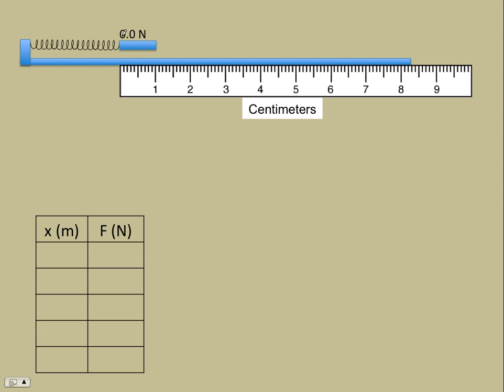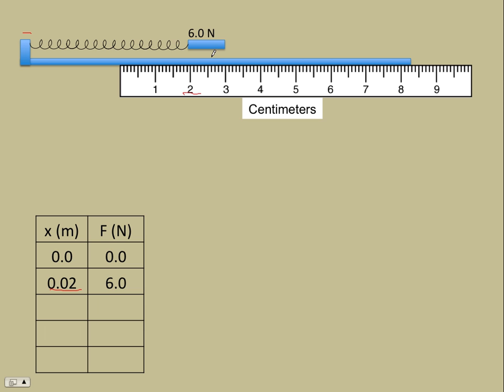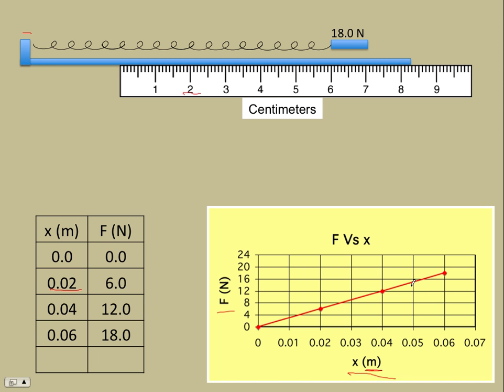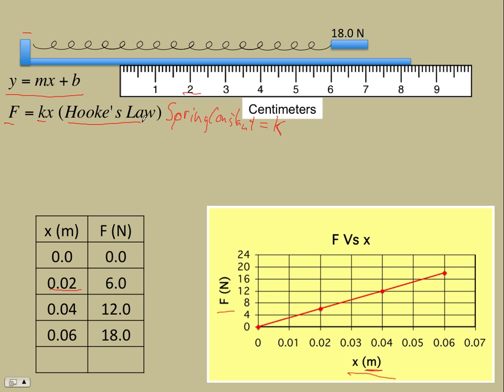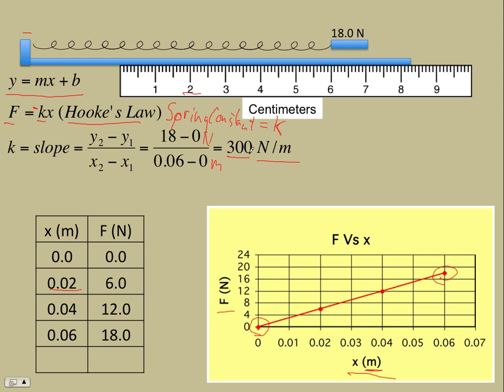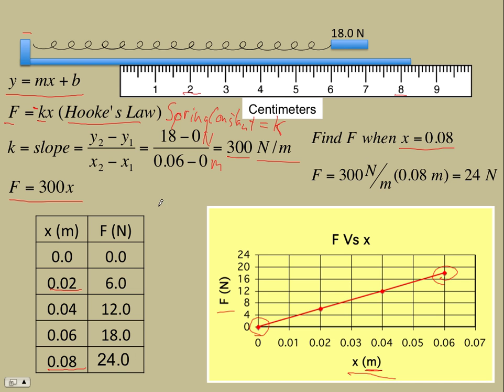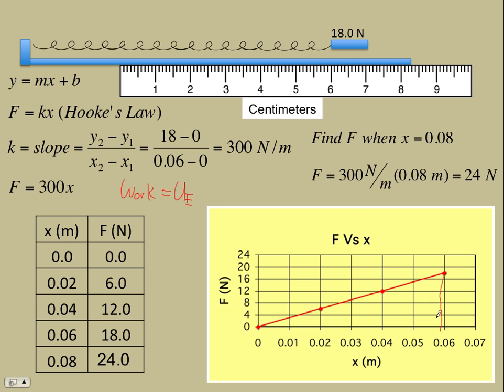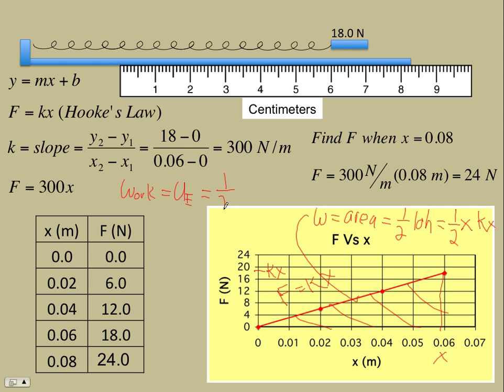SpringPhysics1.mov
An introductory look at the physics of springs and Hooke's Law. The equation for elastic potential energy is briefly derived.